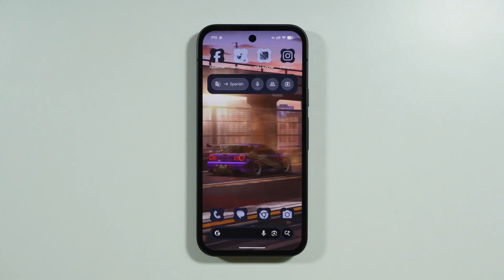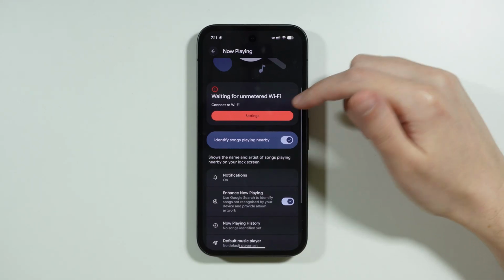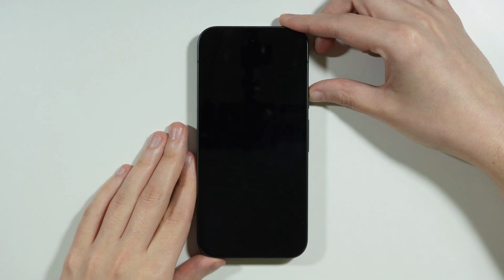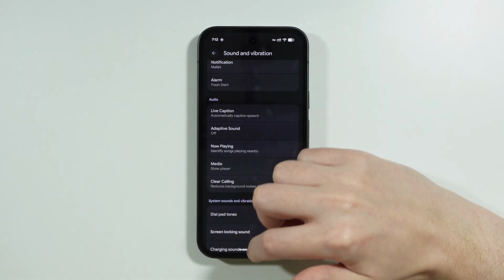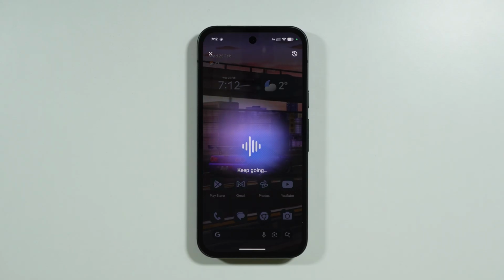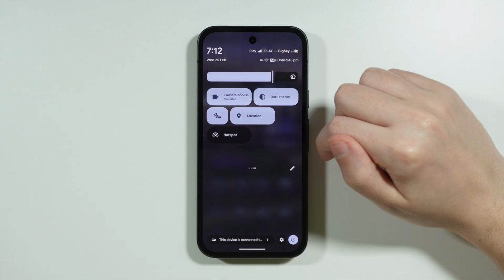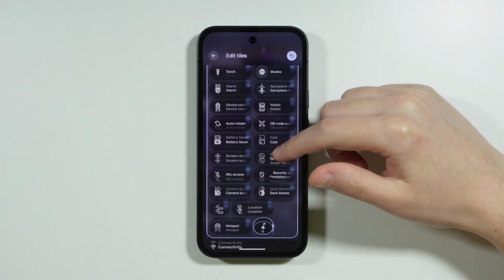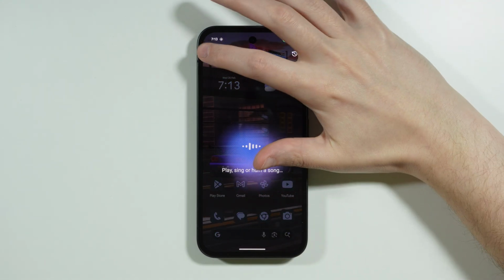Google Pixel 10a: How to Search Songs (Recognize Music Feature)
In this video, I'll show you how to use the Recognize Music feature on the Google Pixel 10a to search for songs effortlessly. Discover how to quickly identify any track playing around you, whether it's in a café or at a party. Follow along as I guide you through the steps to make the most of this handy music recognition tool on your Pixel 10a.